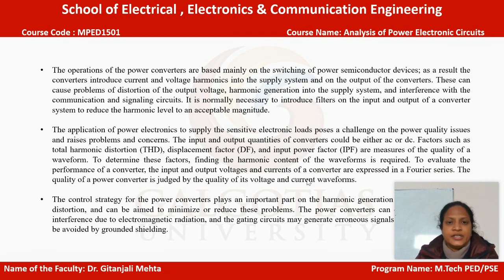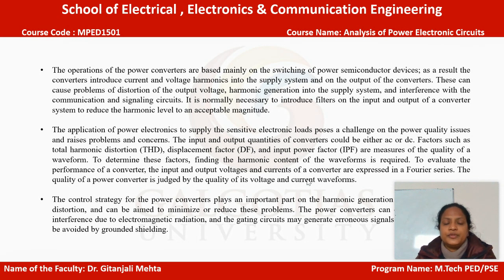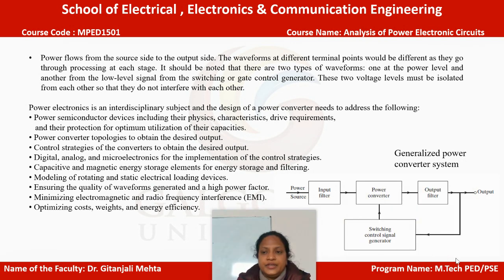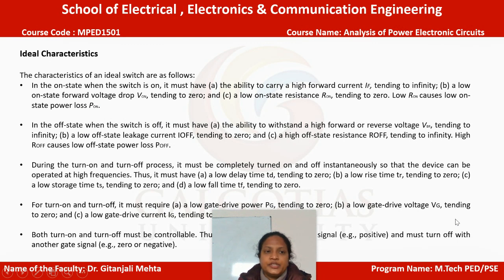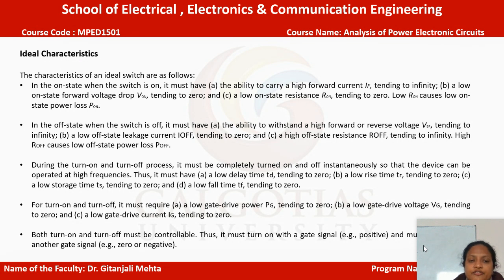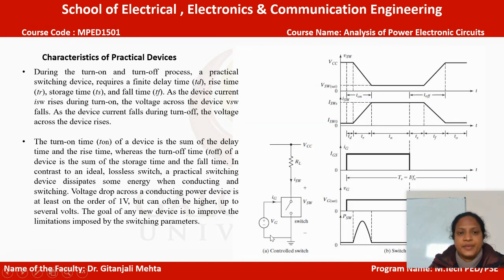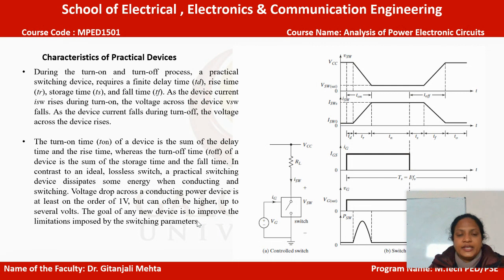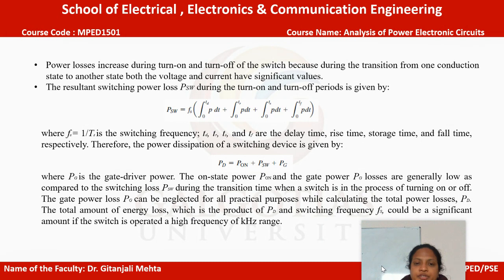SEECE B Tech Power Semiconverter Devices